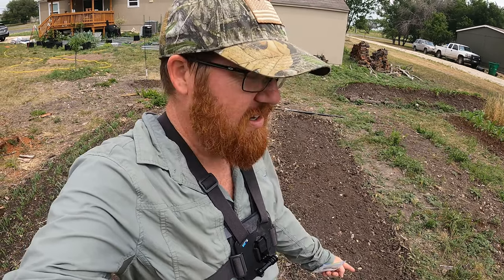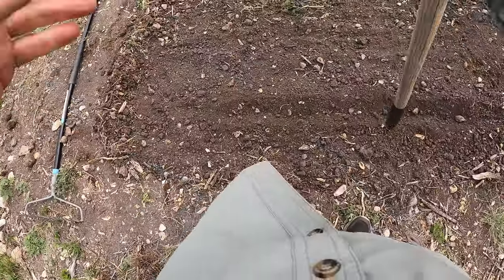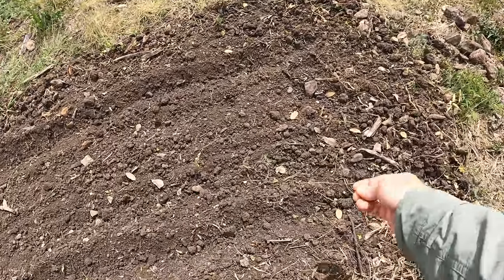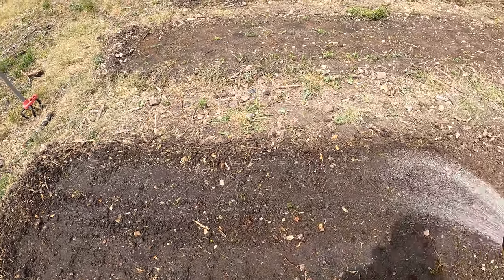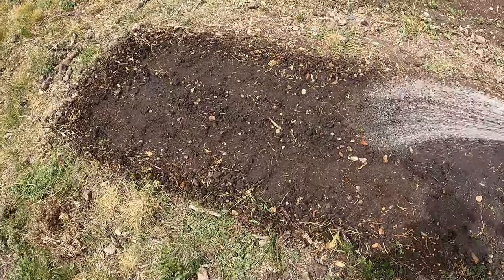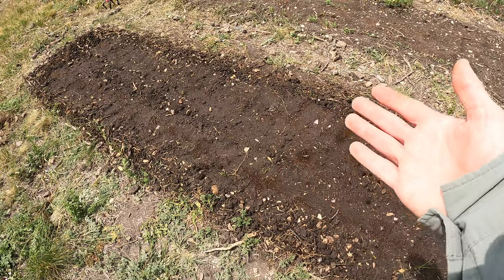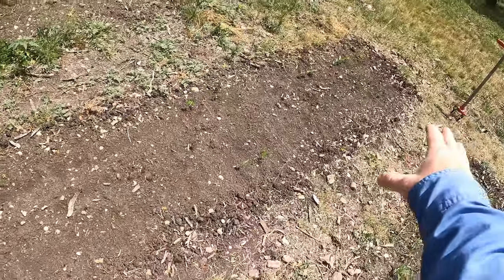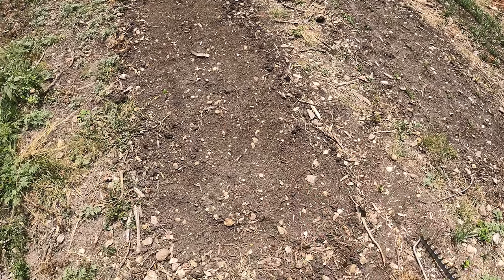Planting Pink Eyed Peas - Cowpeas, Southern Peas, Black Eyed Peas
The type of cowpea I am planting is called a pink eyed pea, which is basically a black eyed pea with pink around the eye.  They are also called southern peas, and cream peas.  They are a crop that does extremely well in the heat, like I get in South Texas.

It can get extremely hot here, and also dry in the summer.  Even though our humidity stays high, we receive very little rain in the summer and therefor heat and drought tolerant crops are a necessity here.  We can get away with planting less heat resistant plants if we are careful about the timing and offer some shade in the late afternoon heat, but with 100+ degree days for weeks on end, planting heat resistant crops really makes for easier growing.  In fact, they say we have a split season.

Our times to grow most veggies are from March-June, and then from late august till frost.  From late June to mid august it's just too hot for most plants.  That is except for these cowpeas.  Cowpeas can grow in extreme heat.

Last year I grew these and we had a few days over 110 degrees!  They survived and gave us a decent crop for the size of plot I grew them in.  I had grown them in a raised bed that was 4x8 and I was only able to harvest about half the peas because I planted a bit late and frost started to set in.  I had to harvest before all the beans were ready.  So this year I am planting early, and I suspect I will get an incredible harvest.  I was able to fill about half of a gallon bag of beans last year, but I suspect I will be able to get at least double that, possibly triple this year.